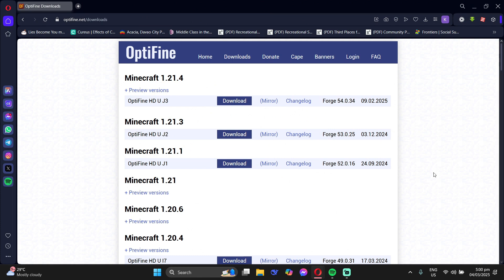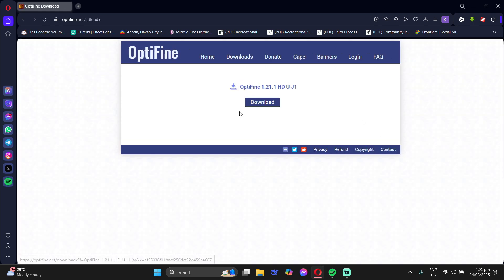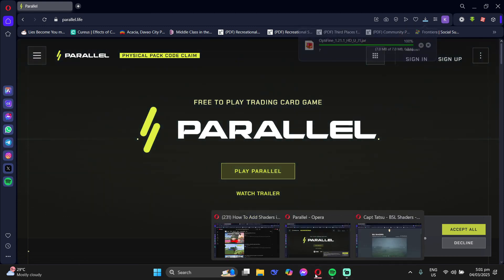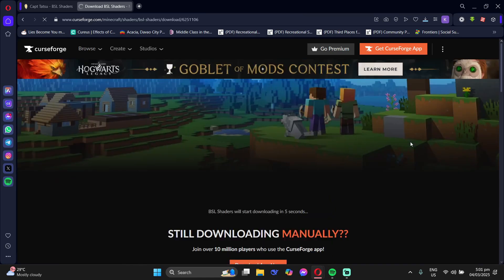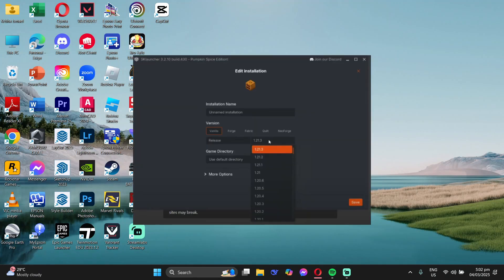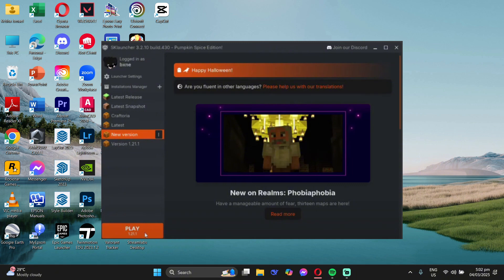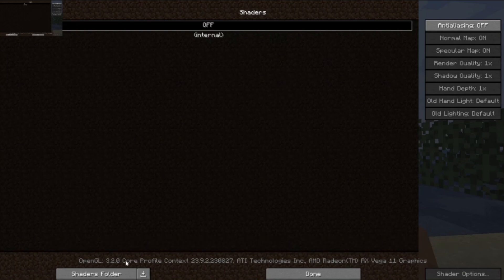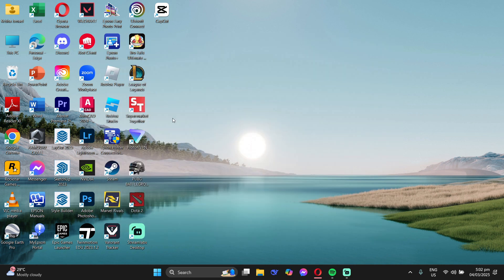SKLauncher | How to Add Shaders (2025)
Hi there! In this video I will show you How to Add Shaders to your SKLauncher .